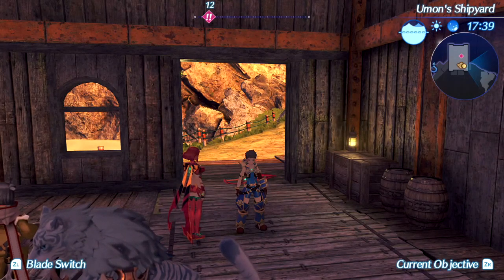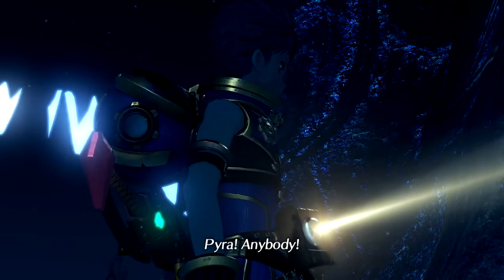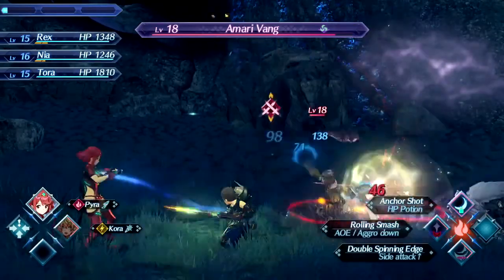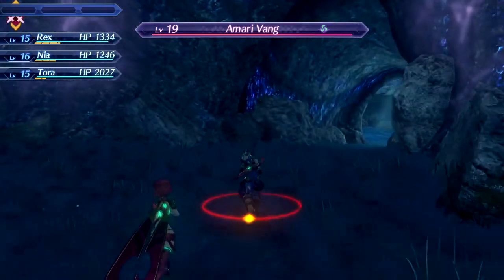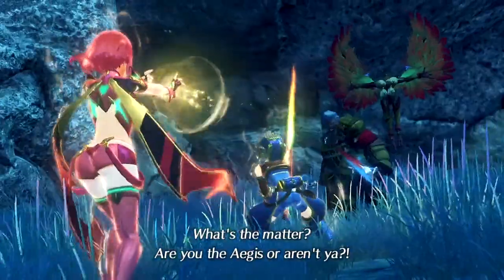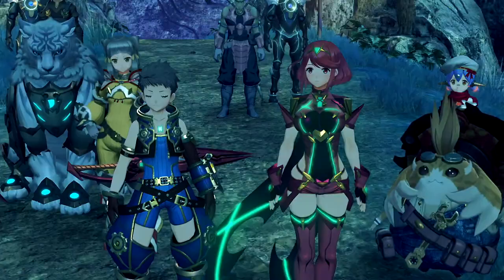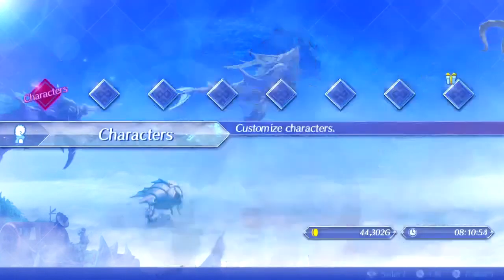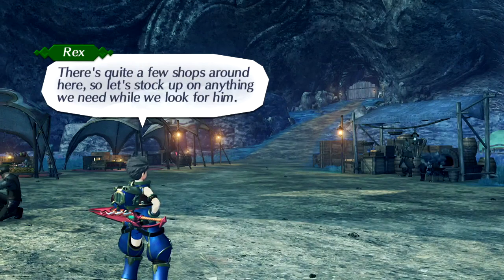Xenoblade Chronicles 2 - Episode 11: Versus Vandham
We try to reach the World Tree!